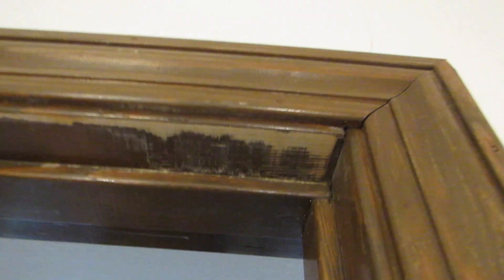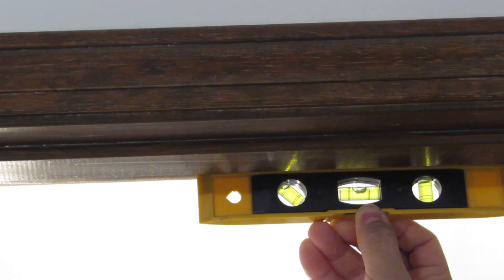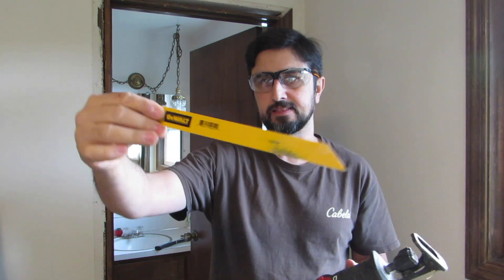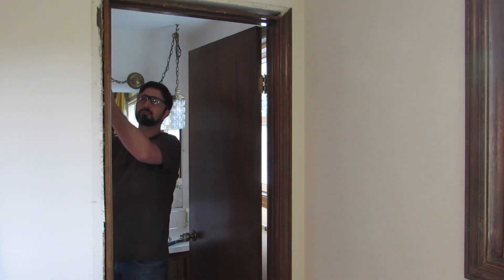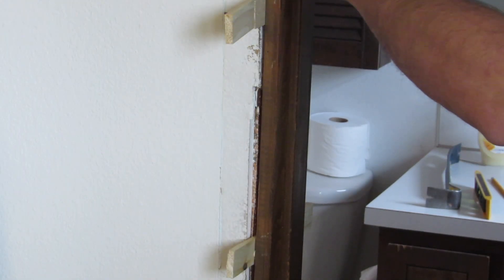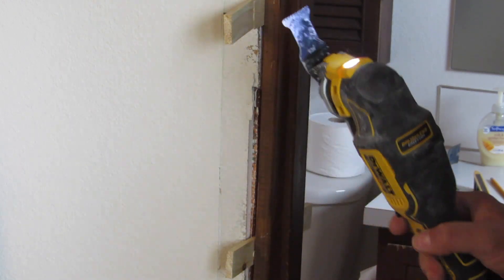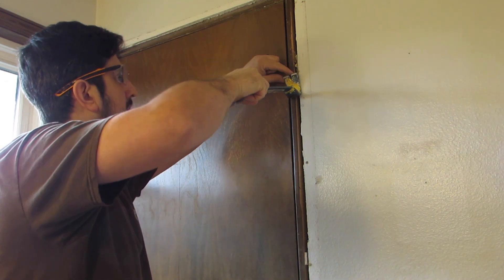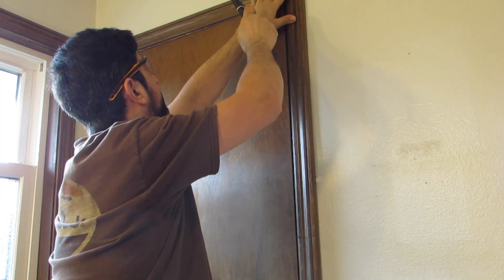How To Fix A Door That Sticks Pt 1 | Door That Sticks At The Top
Pry Bar
Torpedo Level
Drill Bit Set
Wood Screws
Finish Nails
Wood Shims
Electric Drill
Multi Tool

In this video I show you how to fix a door that sticks at the top. You don't need to cut the door down, or altar the door jamb at all. The only way to fix it is to first understand what is causing the problem.

If a door is sticking at the top, it is probably because the house is settling, and one of the jambs sunk slightly. After recognizing this issue, you can then go about fixing it the right way.

Remove the casing from the side of the door that is sticking. And remove the casing from the top. will need to remove the casing from both sides of the door.

The casing on the side that isn't sticking does not need to come off because we will not be doing anything to this side. This is the side of the door that we are going to try to duplicate on the other side of the door. If we can do this the door jamb at the top will be level and the door will stop sticking.

Once the casing is off in these locations, you want to cut the screws or the nails that are holding the jamb to the wall. Make this side of the door loose to be able to level it.

Use the multitool with a metal cutting bit to cut the screws or nails. Then the level will help make the jamb level. Put some shims behind the jamb on the side you are trying to fix. You don't need to put any at the top.

Put one or two screws at each part you have shims at. You only need them in three locations (top, middle, and bottom).  Drill pilot holes for the screws at these locations.

After you install the screws, and both the top and side jambs are level, you can put the casing back on. Make sure the corners are square, and then nail them back on. If you were careful removing the casing, you can reuse it. But if you damaged it too much you may need to replace the pieces with new ones.

There is one way to fix it the right way. Take your time, and go methodically.

Happy Renovating,
Kevin